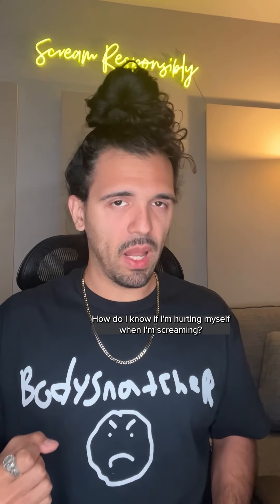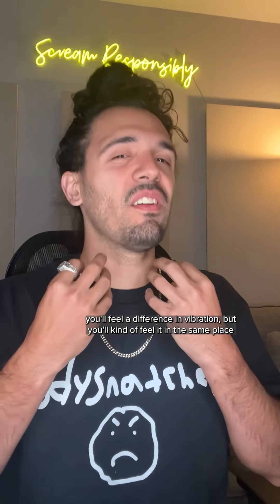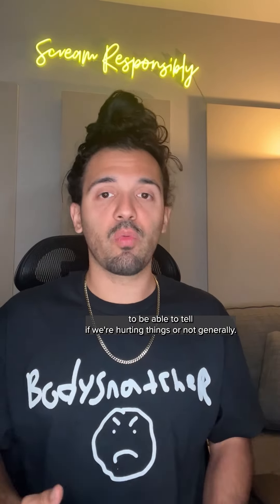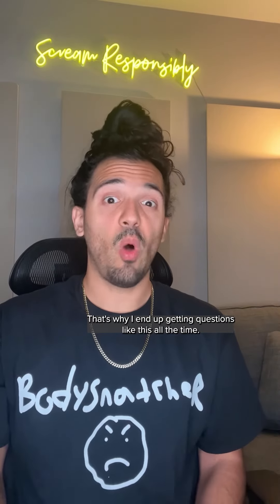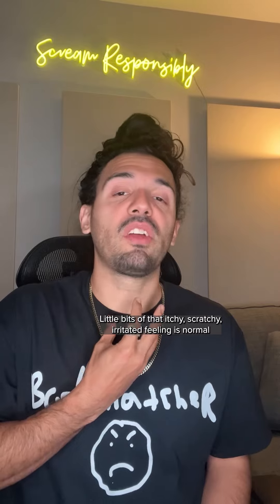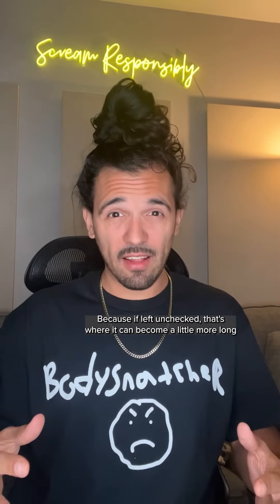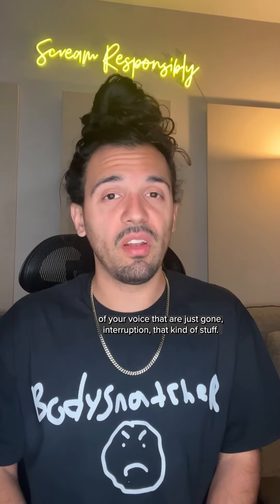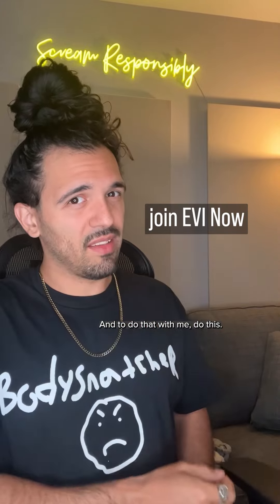How to scream: what should screams feel like? Am I hurting myself?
How do I know if I'm hurting myself while I'm screaming? I get this question all the time, if you have more questions comment them here for my upcoming Q&A video! When balanced, screaming should feel very minimal and in specific spots of the larynx like how I demonstrate here with false cord and fry screams.

If you're feeling irritation, burning or the need to cough a bunch when screaming, you'll definitely want to rebalance how you're doing it. This can be growing pains, but it could also be signs of working too hard. Hurting yourself can also happen from many things like using too much force with your diaphragm and too much air pressure, the throat overly constriction, tension in the tongue / face / jaw to name a few. After talking with a medical professional, all the answers to fixing things can really be simplified with the help from a metal vocal coach. Learn more about what I mean by joining EVI Now and using all our resources!